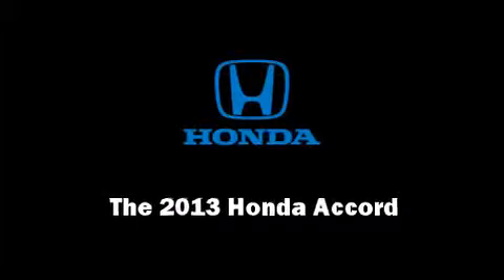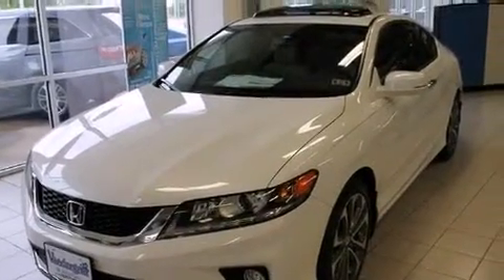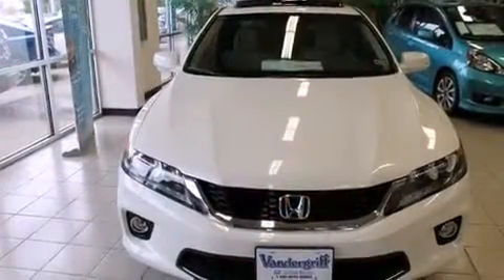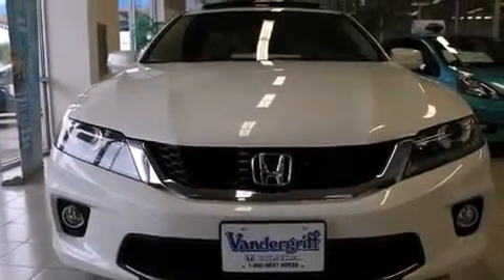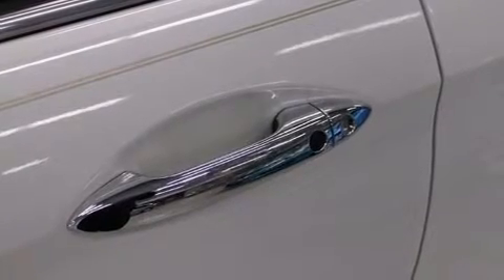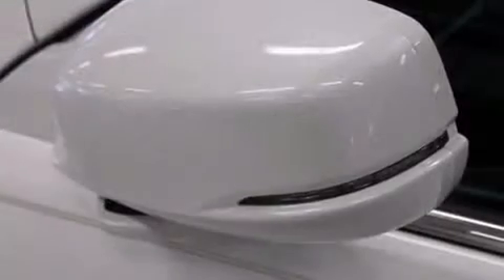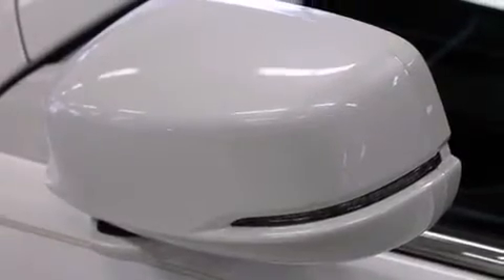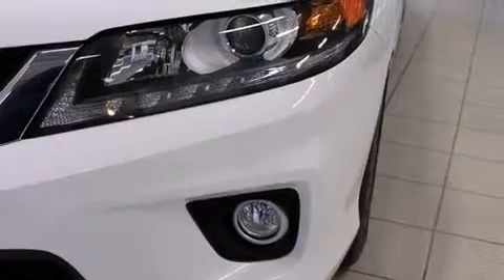2013 Honda Accord EX-L V-6 in Arlington, TX 76017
Vandergriff Honda
1104 W. I-20

Outstanding design defines the 2013 Honda Accord. This 2 door, 5 passenger coupe is ready to drive off the showroom floor! Honda made sure to keep road-handling and sportiness at the top of it's priority list. Smooth gearshifts are achieved thanks to the 3.5 liter 6 cylinder engine, and for added security, dynamic Stability Control supplements the drivetrain. Top features include front fog lights, 1-touch window functionality, a trip computer, power moon roof, turn signal indicator mirrors, lane departure warning, cruise control, and seat memory. Features such as automatic climate control and leather upholstery prove that economical transportation does not need to be sparsely equipped. You and your passengers will enjoy the stereo system, which includes a CD player with MP3 capability, steering wheel mounted audio controls, and 7 speakers, providing excellent sound throughout the cabin. With side curtain airbags supplementing the rest of the safety network, you can be assured that you and your passengers will experience top-tier protection. You will have a pleasant shopping experience that is fun, informative, and never high pressured. Please don't hesitate to give us a call.